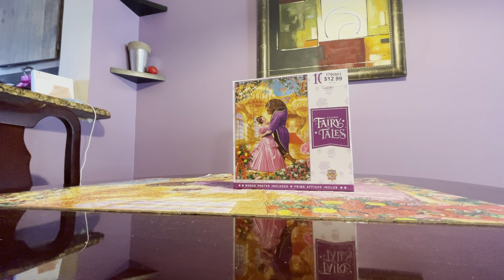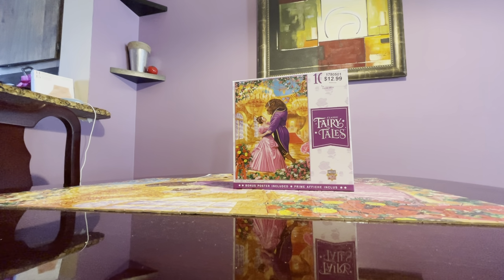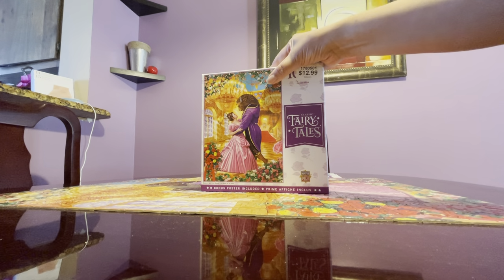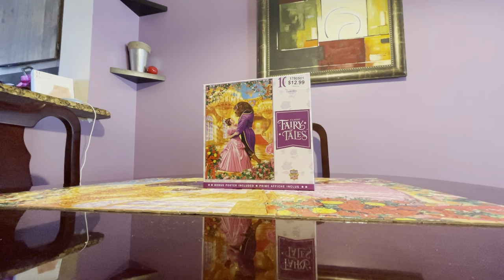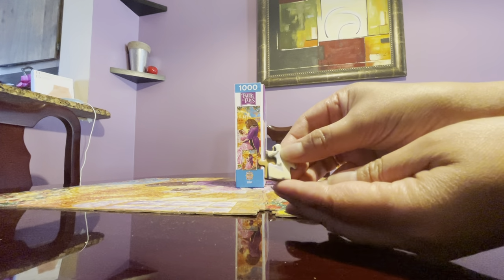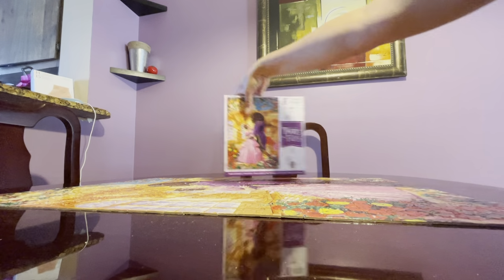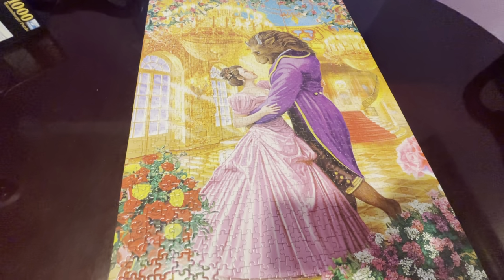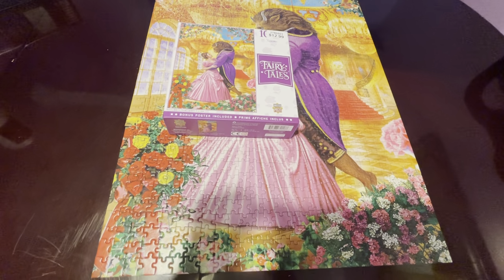Masterpieces Puzzle 1000 Fairy Tales Collection